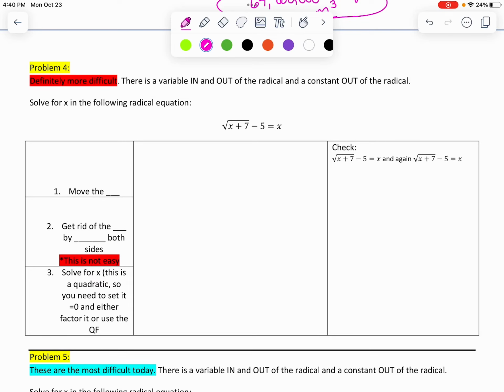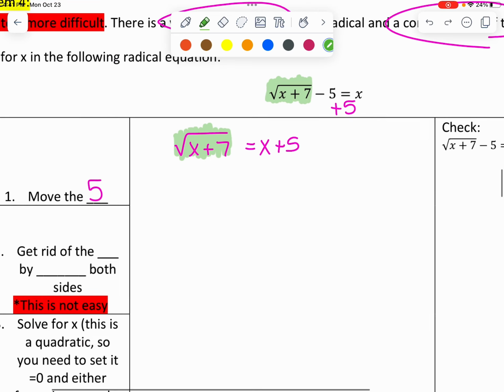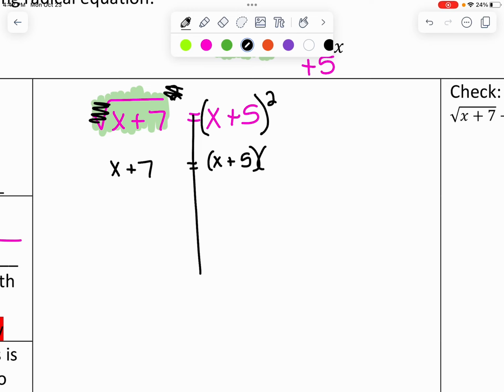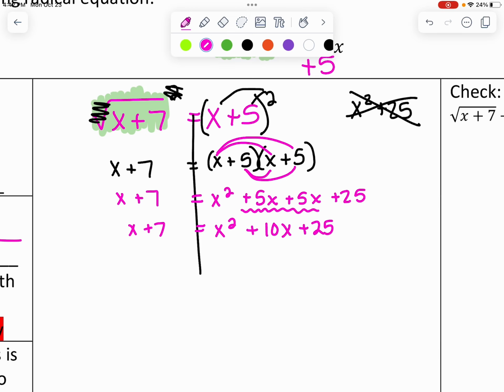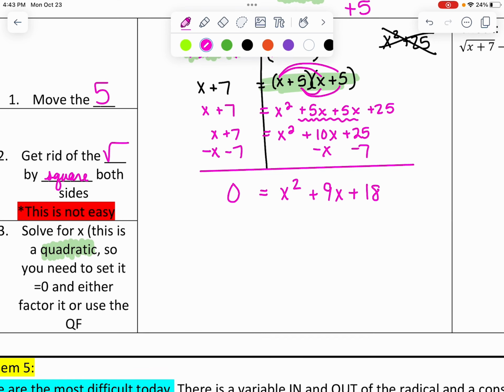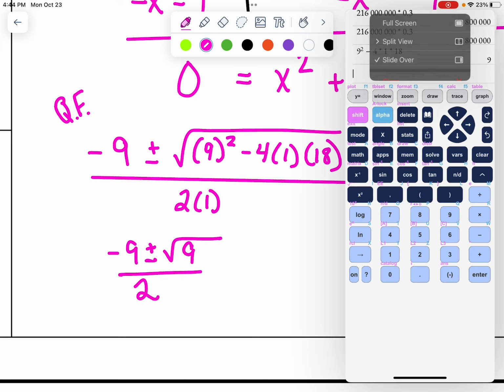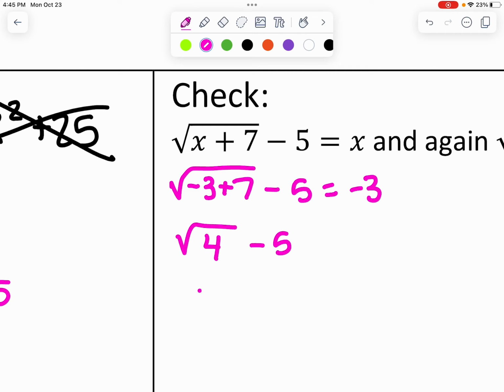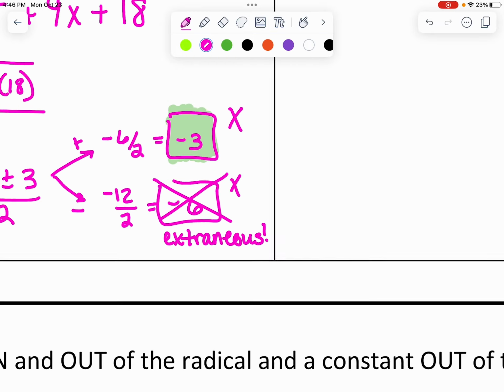Algebra II -- 6-5: PROBLEM 4 Solving Square Root and Other Radical Equations